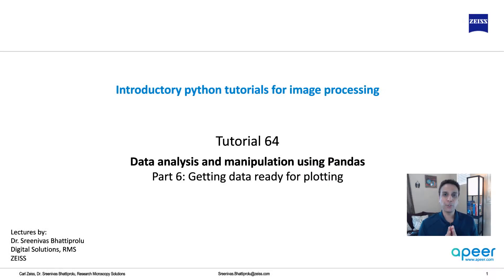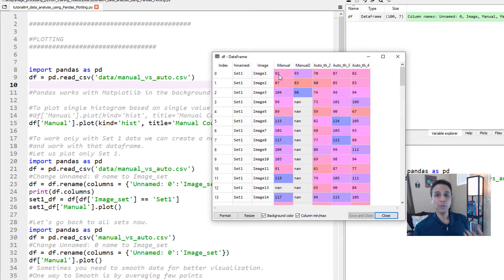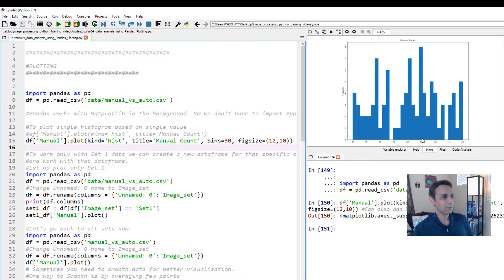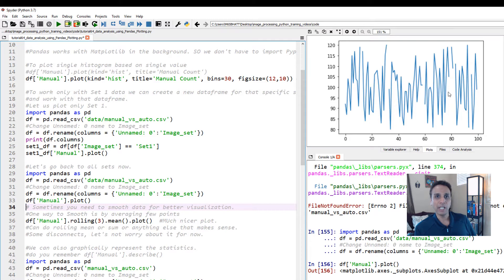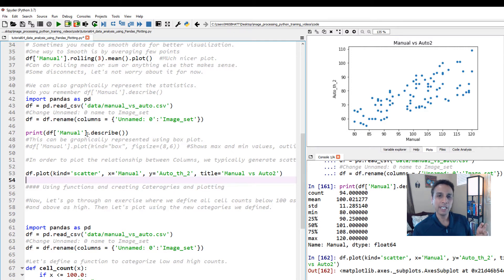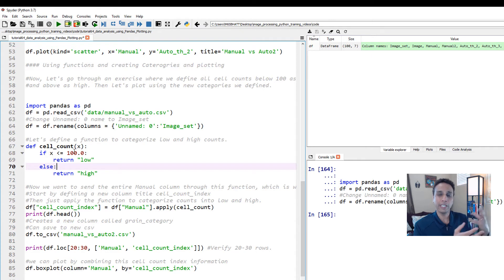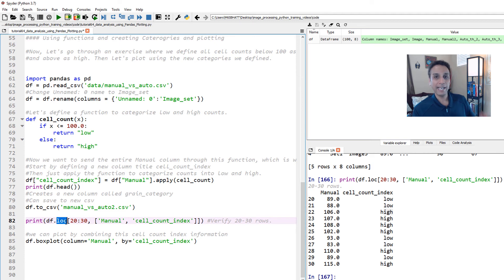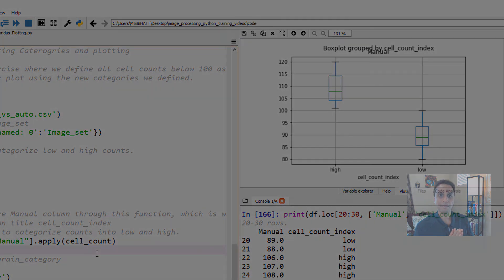Tutorial 64 - Data analysis using pandas - Basic plotting